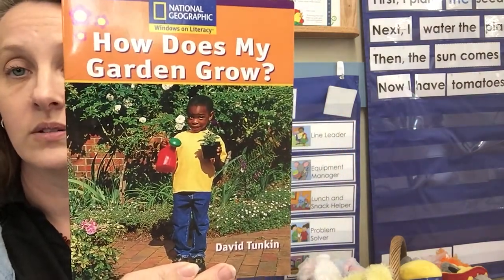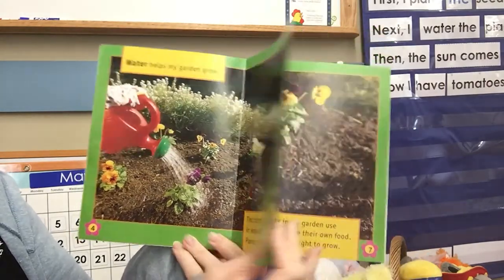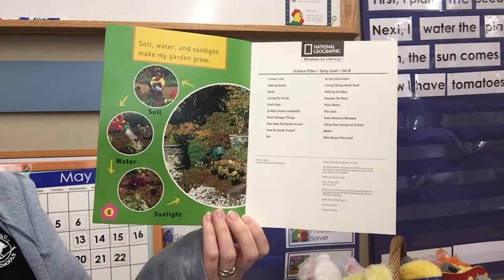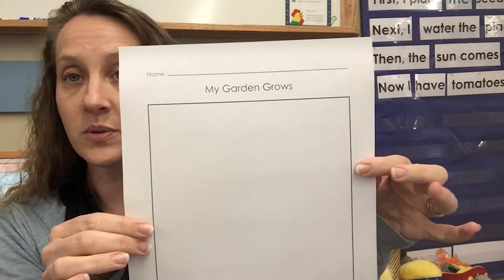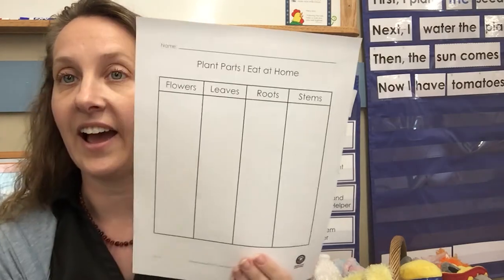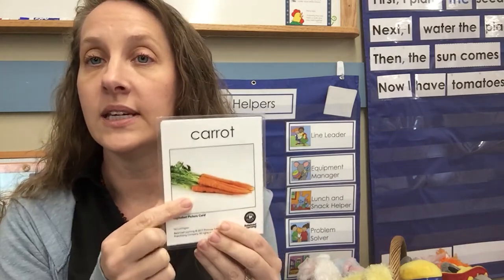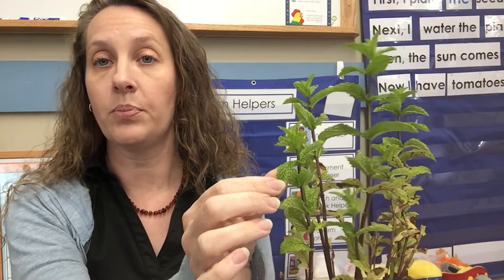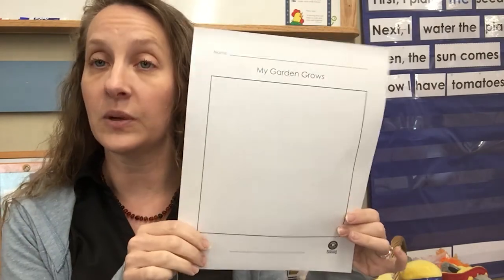Primrose Circle Time for Preschool with Ms Stephie for Friday May 22